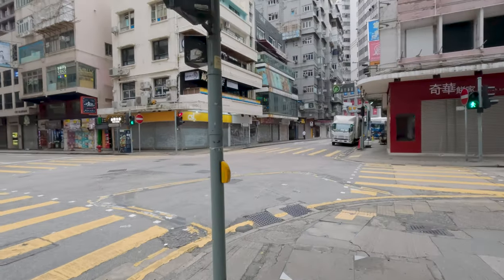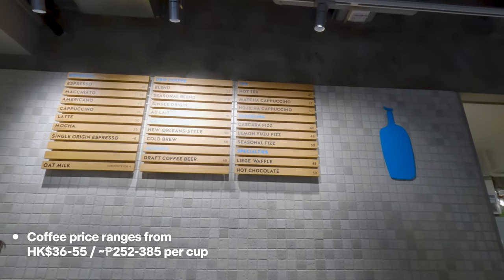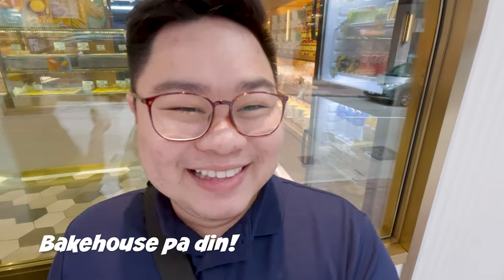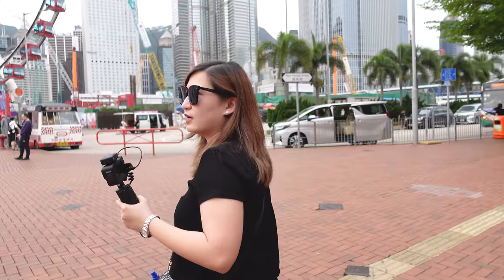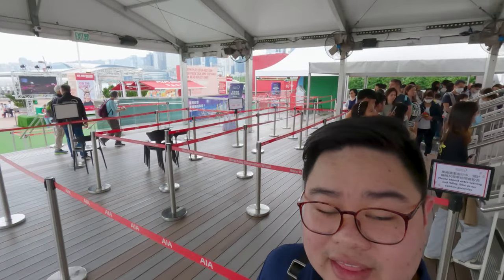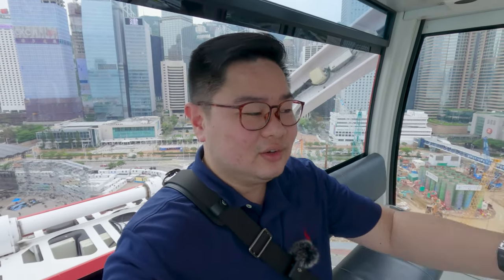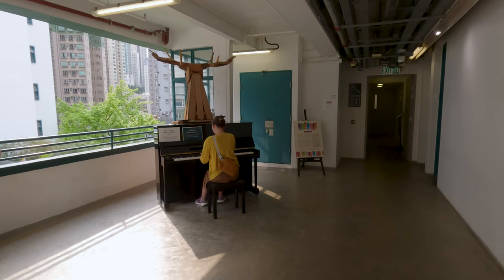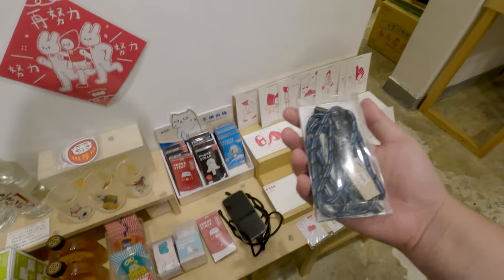We spent a sunny day in Hong Kong. You should not miss THIS!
Join us on an unforgettable journey through Central Hong Kong in 2023! Start your day with a delicious breakfast at Blue Bottle Coffee before embarking on a thrilling exploration of the city's must-see attractions, including the luxurious AquaLuna Dim Sum Cruise, the creative hub of PMQ, the mesmerizing HK Observation Wheel, and the stylish Dragonfly Bar. Experience the best of Hong Kong's food, shopping, entertainment, and nightlife while uncovering travel tips and inspiration.

This is a DIY tour of Central HK so expect a lot of tips & hacks!

LET'S GO!
00:00 Intro
00:28 What our days looks like!
01:46 Breakfast time
03:31 Central Market
04:22 Central Pier & Observation Wheel
07:02 AquaLuna Dim Sum Cruise
09:06 PMQ
10:30 Nightlife / Dragonfly Bar / Lan Kwai Fong

BOOK YOUR TICKETS HERE!

🔗 Check out our HONG KONG TRAVEL PLAYLIST for everything you need to know about Hong Kong Travel in 2023:

✈️ More travels soon!